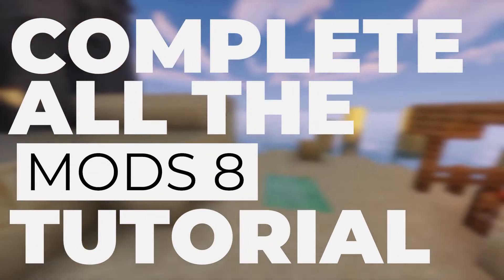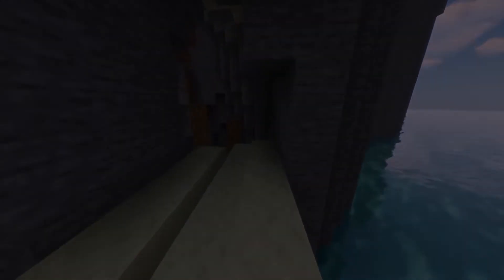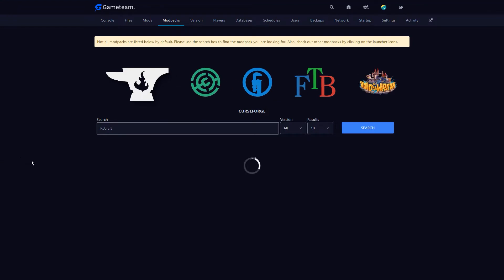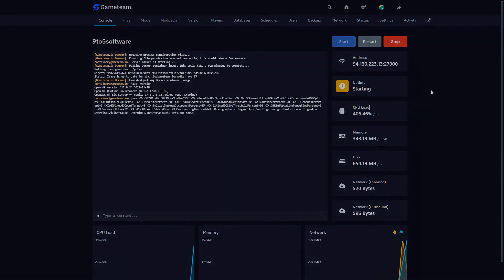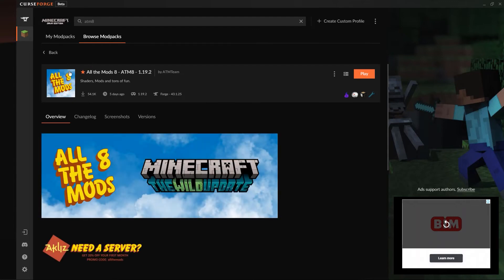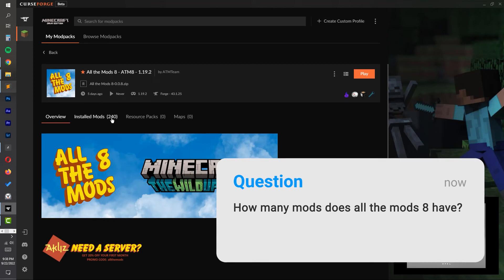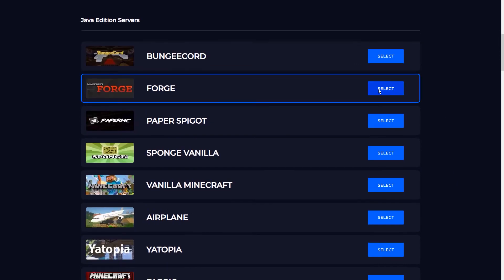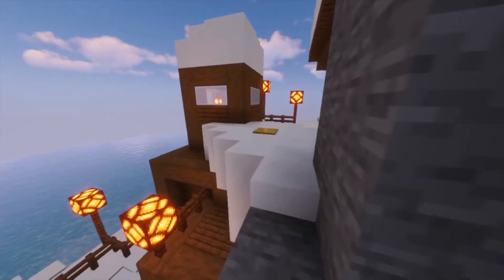Setup All the Mods 8 Server - Server Hosting Tutorial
0:00 Intro
0:34 What is All the Mods 8
0:49 How to install ATM8 on server?
2:00 How to install on client?
2:54 Q&A
2:58 How much RAM do I need for ATM8?
3:13 How many mods does ATM8 have?
3:40 Best server hosting for ATM8
4:10 Why doesn't All the Mods 8 load for me?

Hello everyone, this is Morgan from 9to5software, All the mods 8 just came out a few days ago, and in this tutorial, we are gonna find out how to install it on a server, check out some of the best ATM 8 server hosting providers, answer your most asked technical questions and even give you tips on how to play. You can find links to all the modpacks, launchers, software, and services we talk about in the description. I also divided the video into sections, feel free to jump into any part using the timestamps in the description.